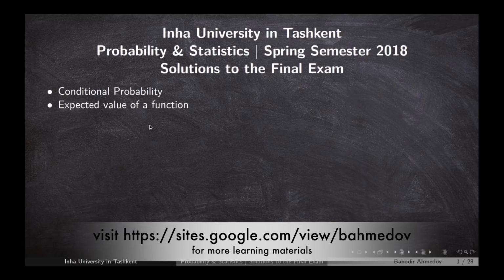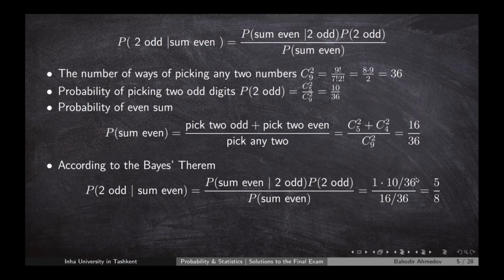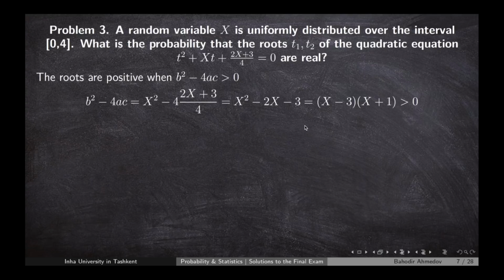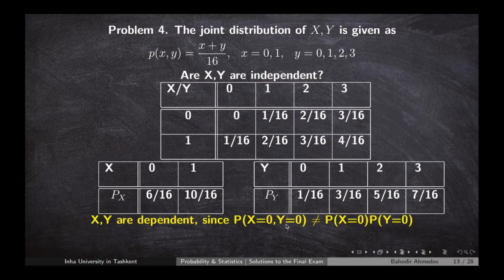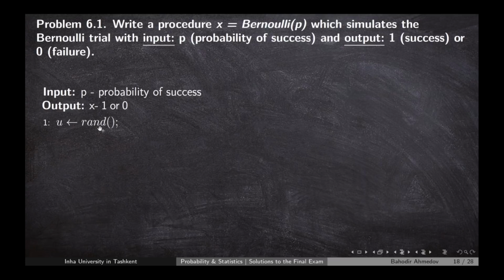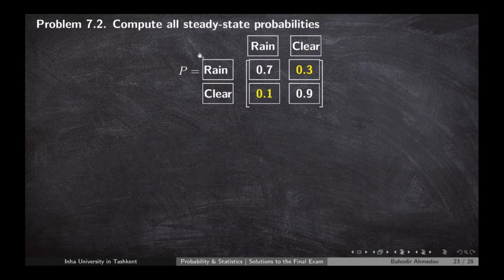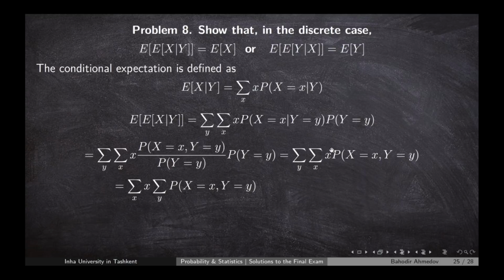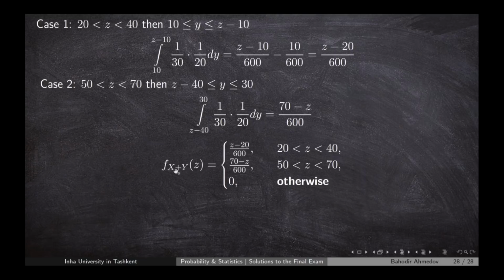Probability & Statistics | Solutions to the Final Exam SS18 | Inha University in Tashkent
Probability and Statistics | Inha University in Tashkent | Spring 18
Solutions to the Final Exam (see below to get the slides)